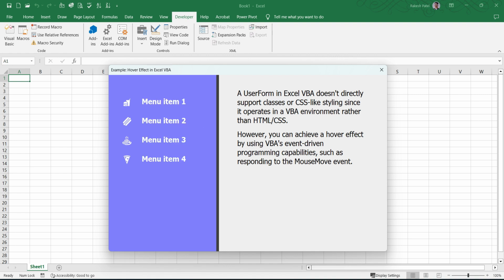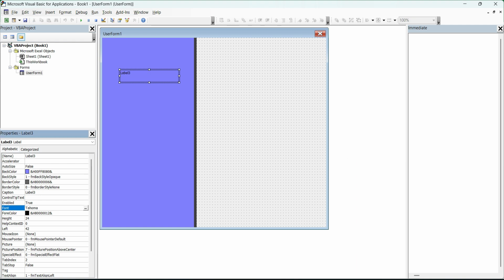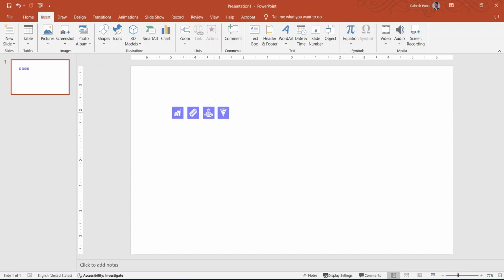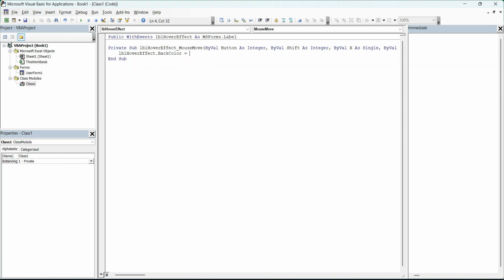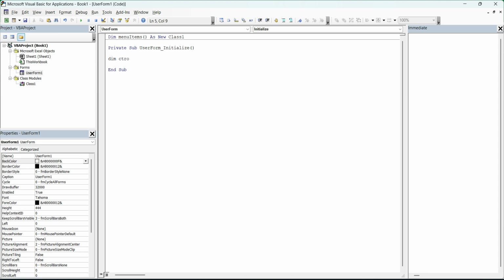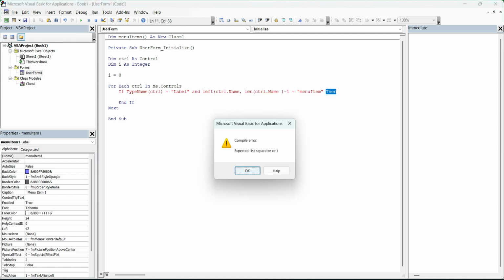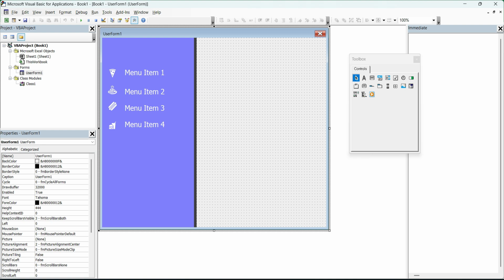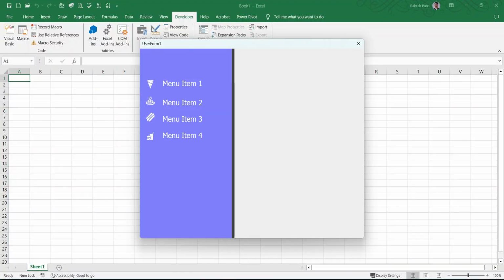Excel VBA: Create Stunning Hover Effects in User Forms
Learn how to create eye-catching hover effects in Excel User Forms using VBA. Discover how to use VBA's event-driven programming, like the MouseMove event, to add dynamic and interactive features that enhance user experience in your Excel projects.